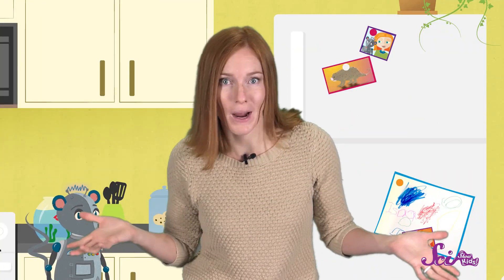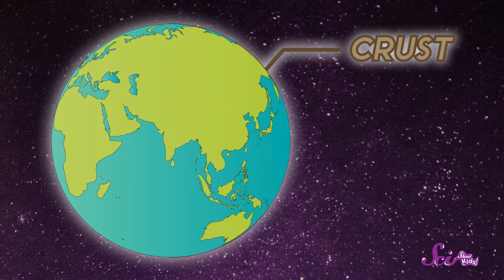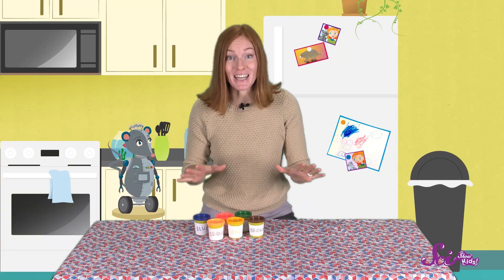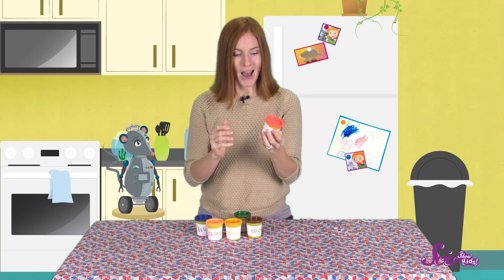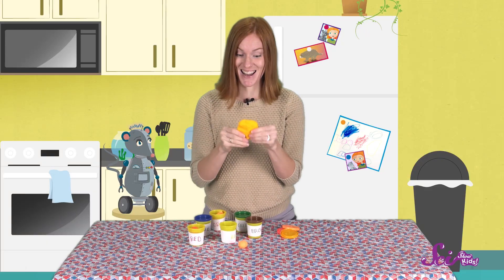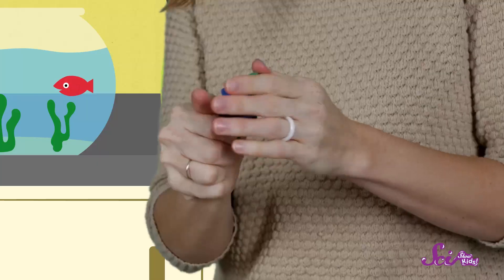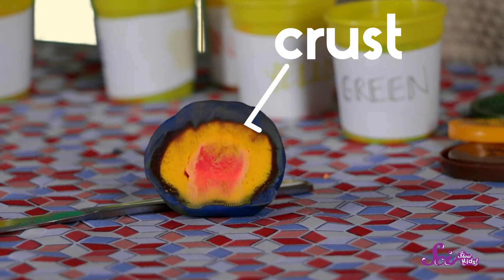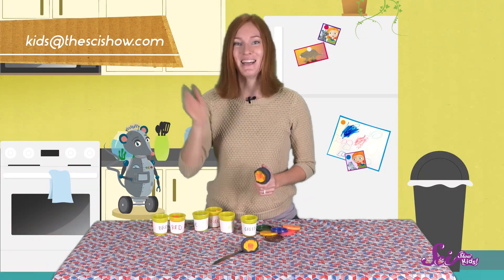Build Earth from the Inside Out!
We all know that the Earth is huge, but what is it made of? Join Jessi and Squeaks for a fun activity to learn about Earth’s layers, and to make your own model of Earth!